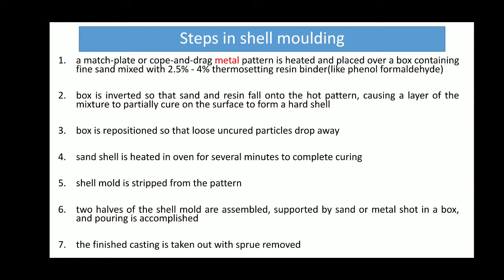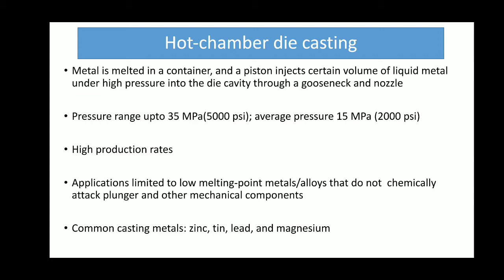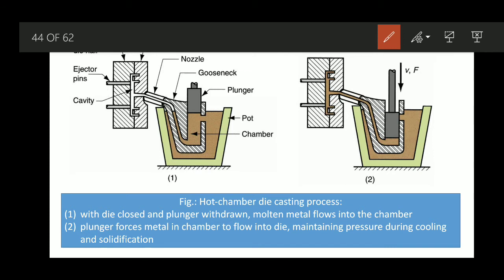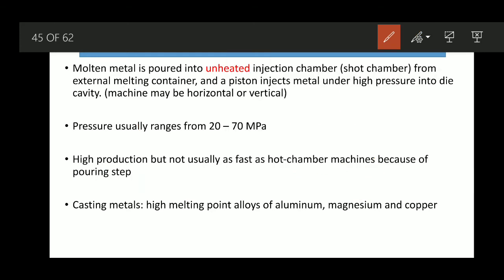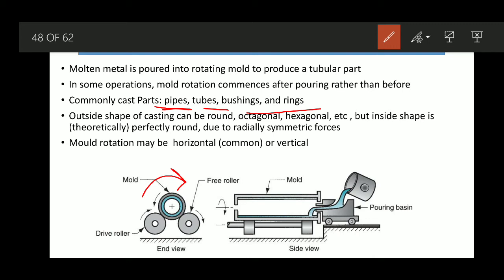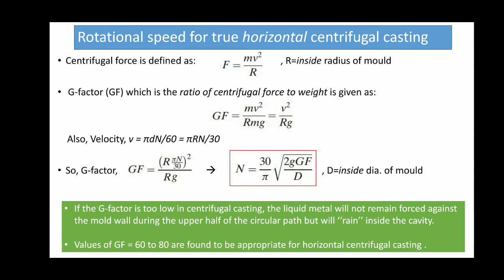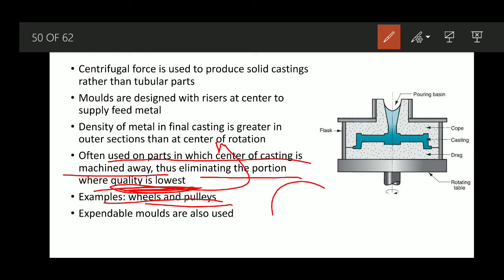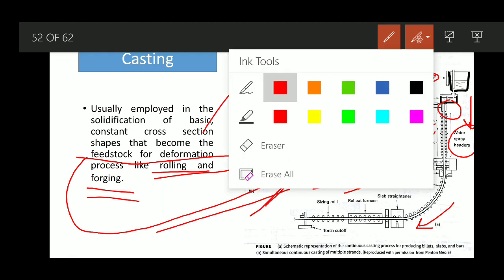MM Mod 1-6, Pressure die casting, Continuous casting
Manufacturing Methods, Mod 1, Pressure die casting (hot chamber, cold chamber die casting) Continuous casting, MNE 7, ADBU